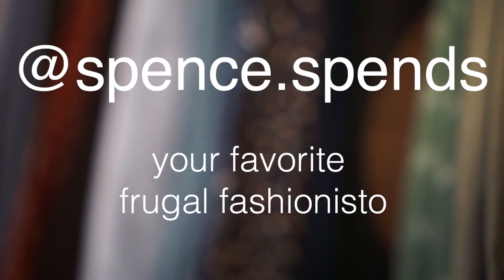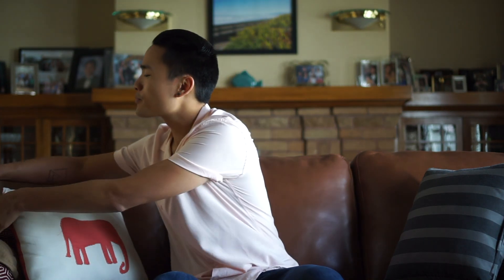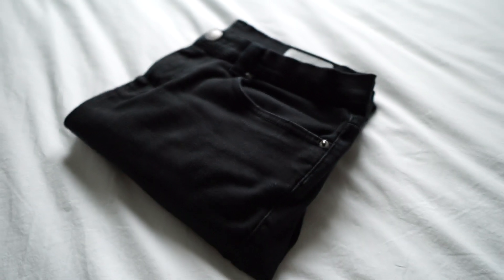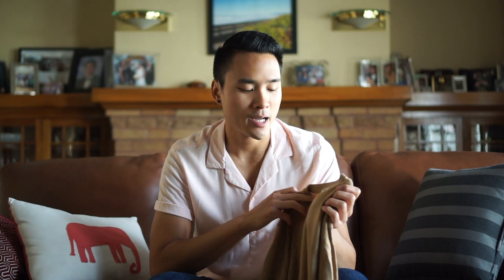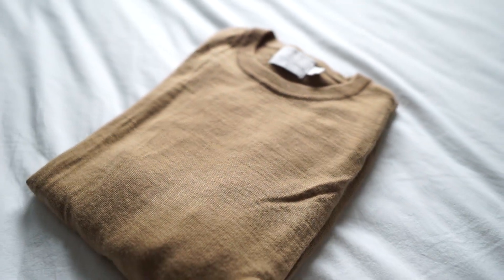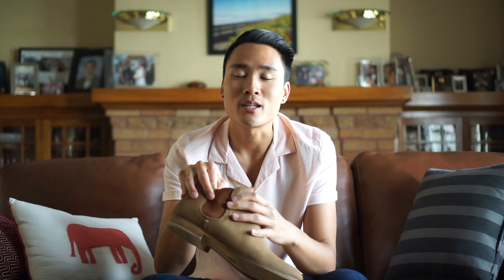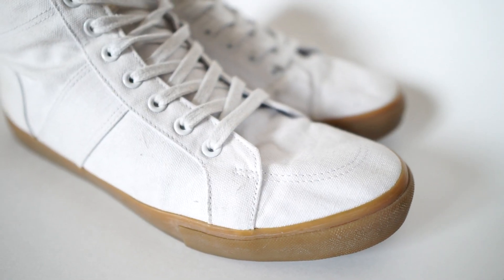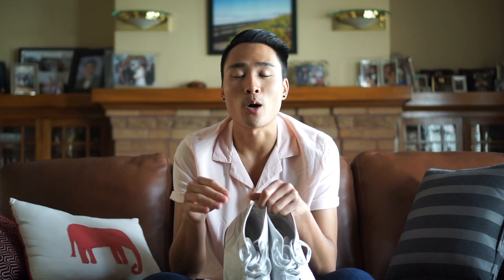TOP FIVE TRAVEL ESSENTIALS for stylish men on the go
In this video, I show you my top five essentials that I never leave home without when I am traveling on vacation. These essentials are so important because they help cut down on how much you carry in your luggage, and in turn, this helps you live out of just one carry on bag, even for up to a two week vacation. What does that mean for you? SAVE MONEY on baggage fees and live a much more minimalistic life. Literally a win-win situation! I am always here to help you save a dollar or two.